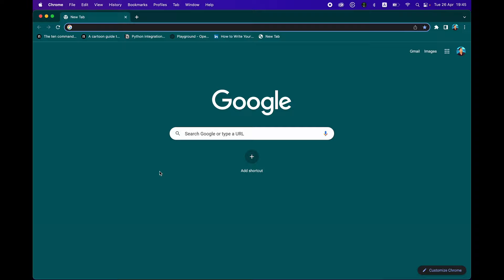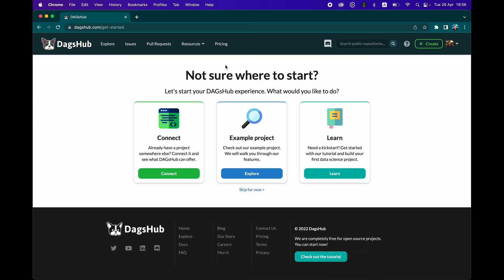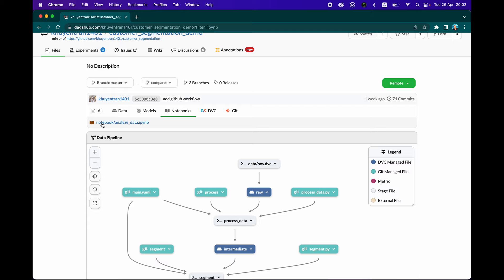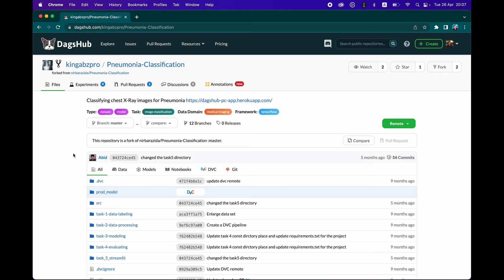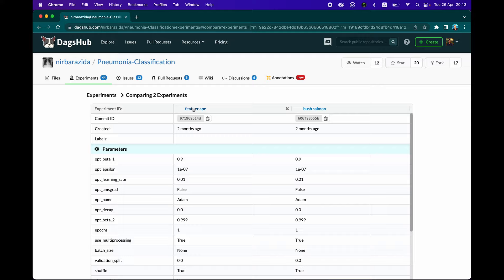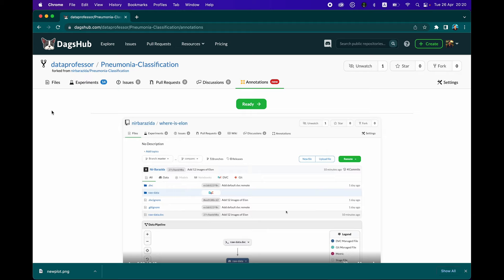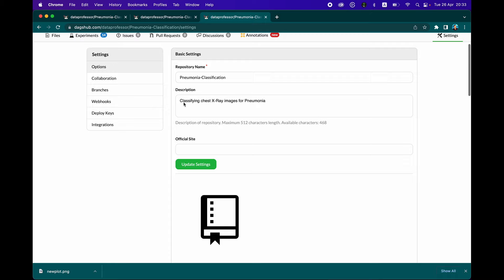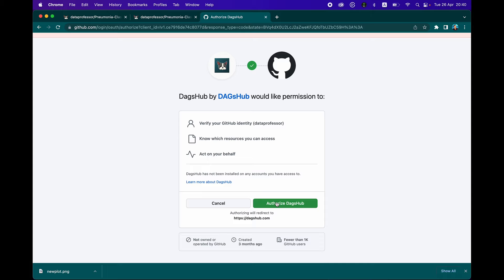Introduction to DagsHub for Data Science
In this video, I will give a high-level overview of DagsHub as well as walk you through on getting started with using DagsHub for managing for your data science project.

Time stamps
0:00 Introduction
0:25 Problems in data science collaboration
1:32 What is DagsHub?
2:35 Exploring the features of the DagsHub platform
16:10 Creating your first repository on DagsHub
18:37 Conclusion